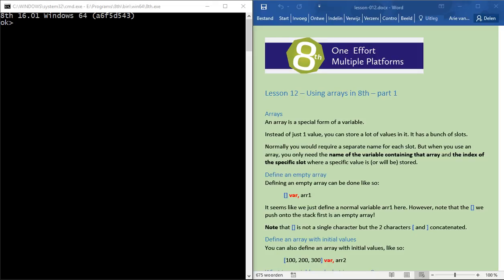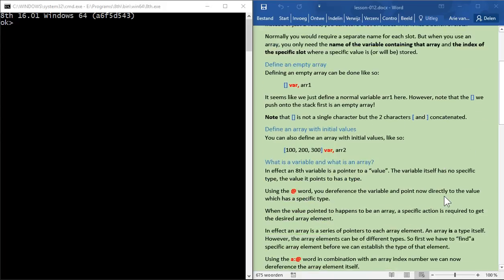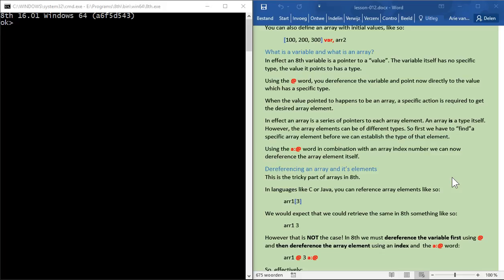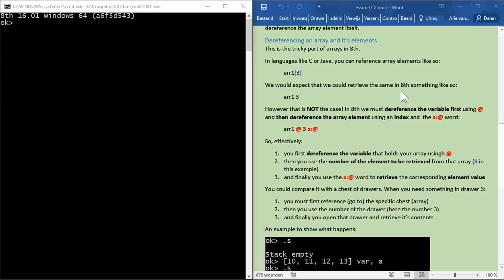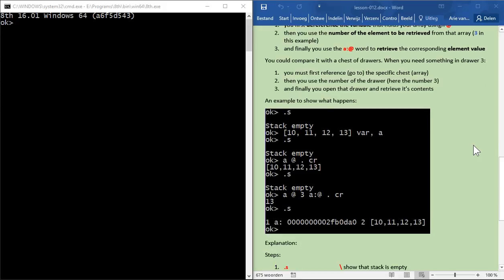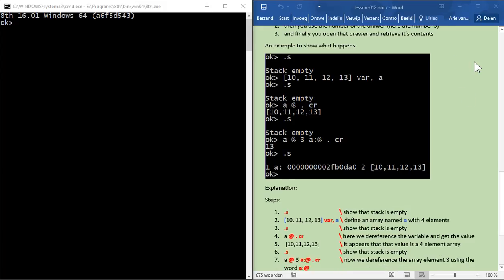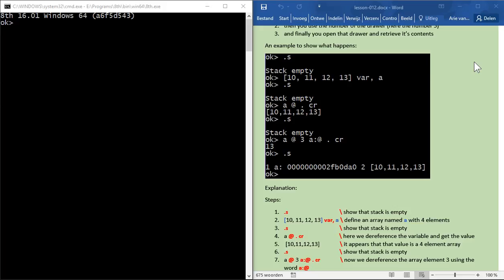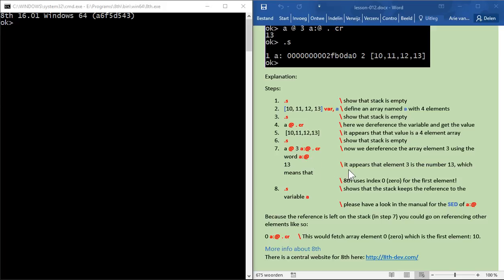lesson 012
Arrays in 8th - part 1.

You can also view this lesson as a BLOG post